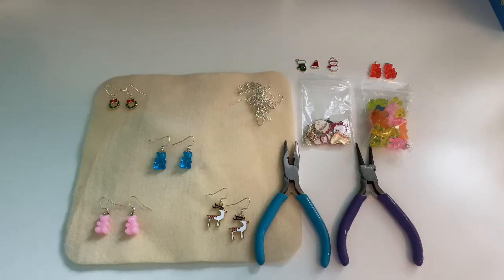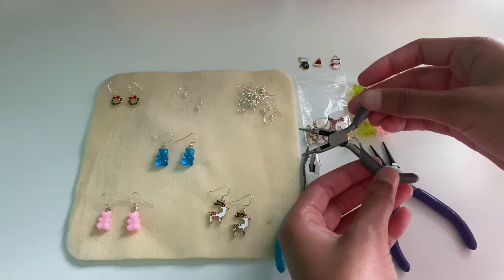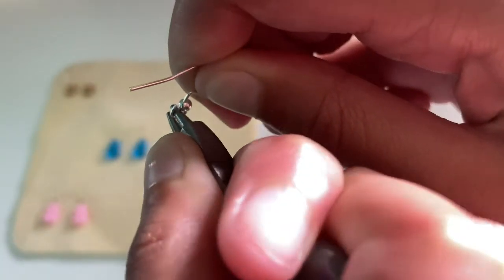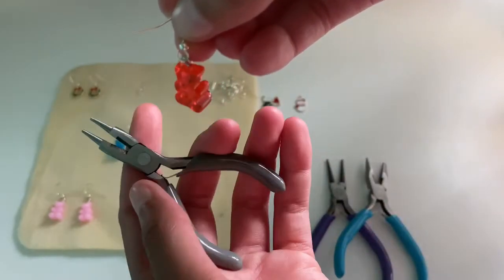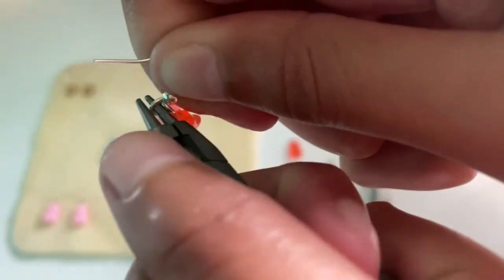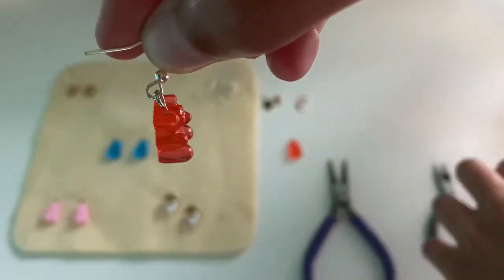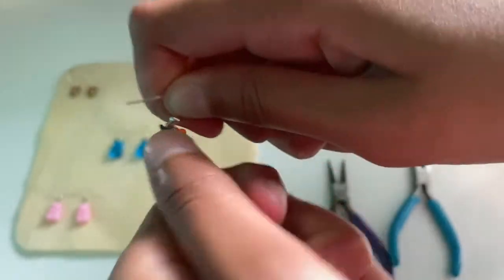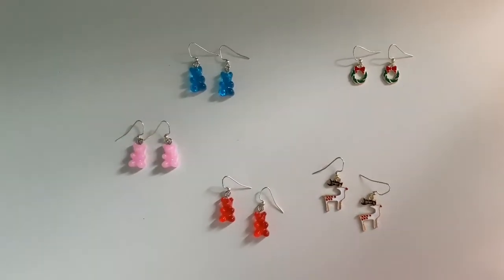How to make charm earrings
Hello this video shows how to make very simple earrings!